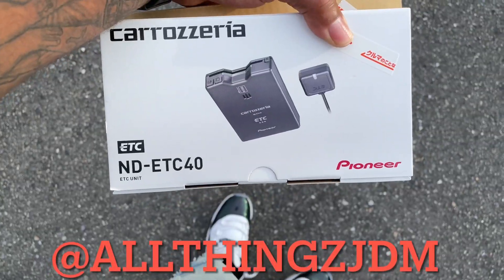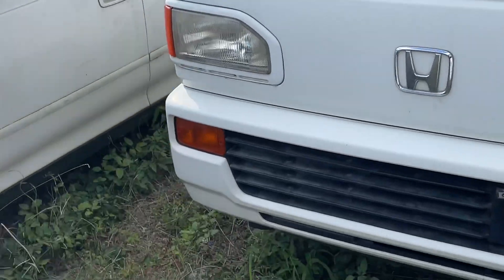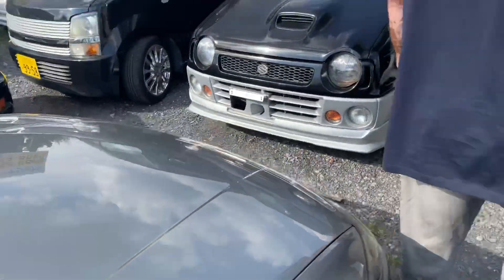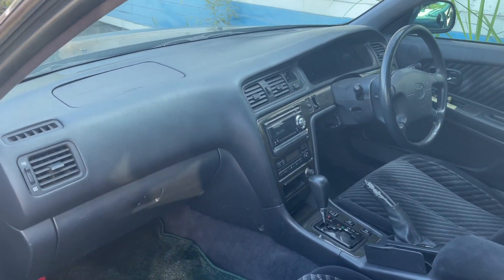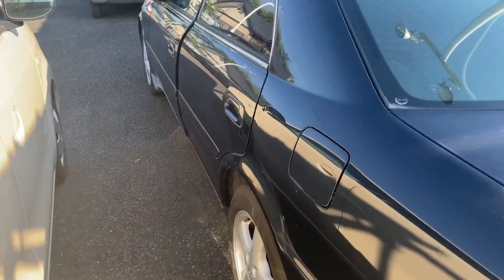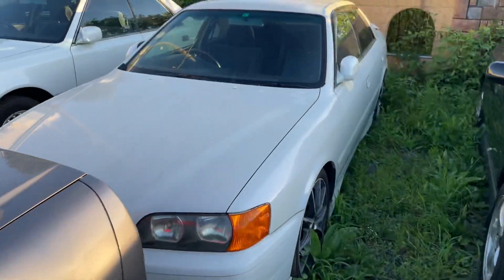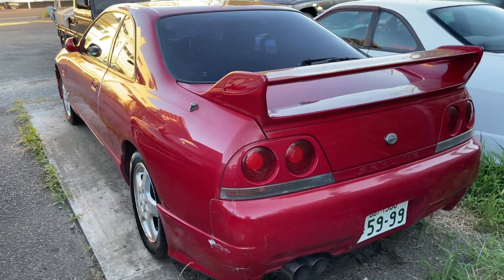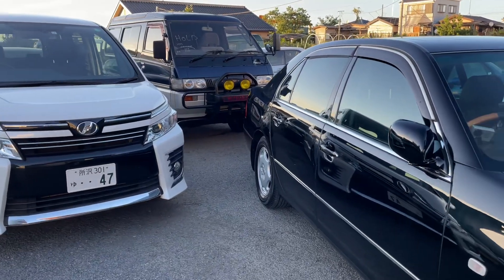JDM dealership/Auction Walkabout!!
Watch as AllthingzJDM does a Walk through of a JDM Dealership!

Beats: “JustCJ Productions”